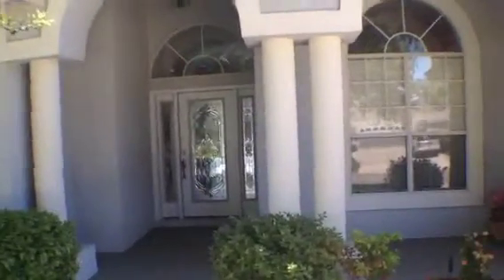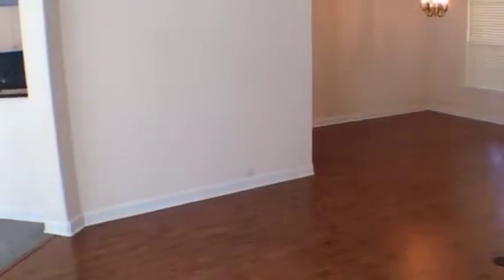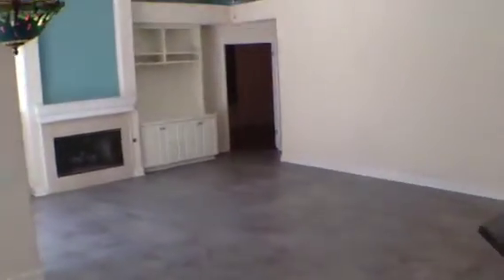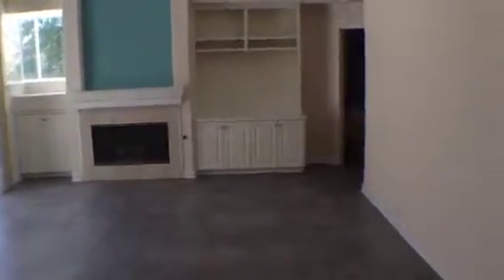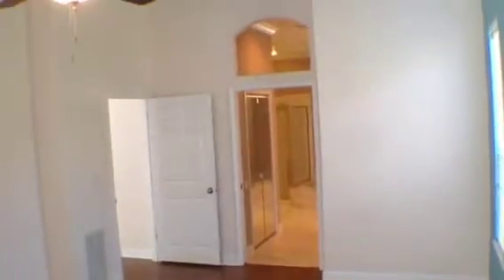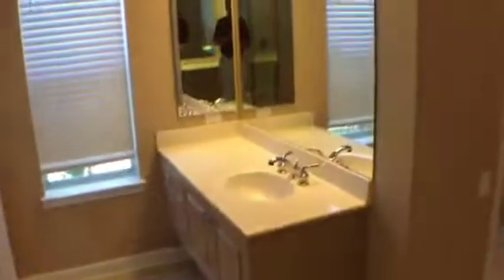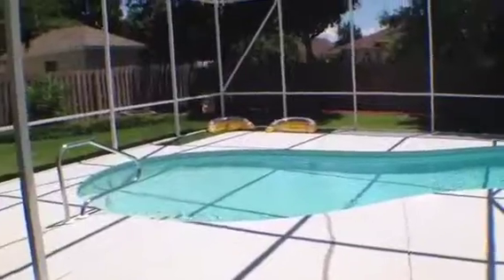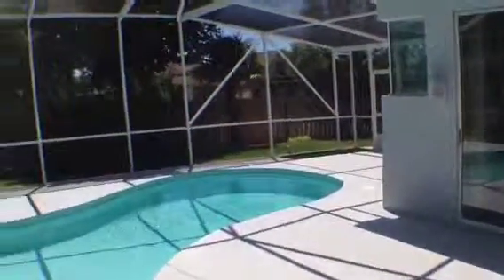Navarre Real Estate Rental 1938 Rue La Fontaine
This property is in Navarre's La Fontaine, just east of the Navarre Beach bridge to the island. The living area opens into the kitchen and breakfast area. Kitchen appliances are all stainless steel. Off of the breakfast, is the enclosed pool area. The master suite includes walk in shower and garden tub. The indoor laundry room is off the kitchen and has wash tub and built in storage cabinets. Flooring is tile and hardwood throughout, with no carpet. Ceiling fans and dormers adorn the rooms and walkways of the home. The location is perfect for shopping, schools, Navarre Beach and much more!

School zones - Holley Navarre Primary, Holley Middle, Navarre High School

Pets allowed on a pre approved basis

owner provides pool service